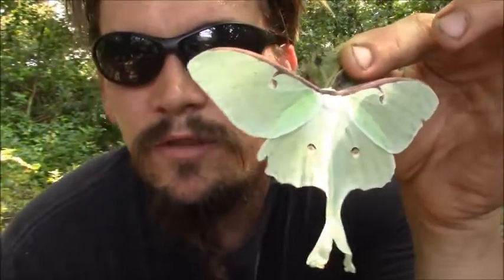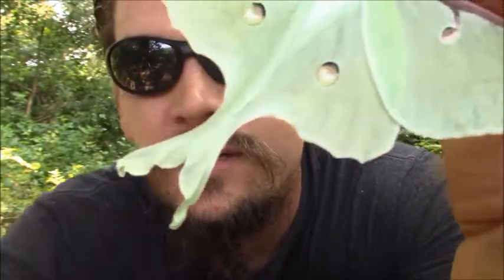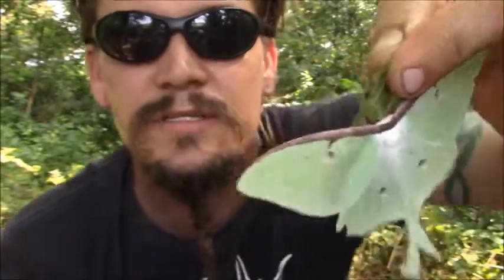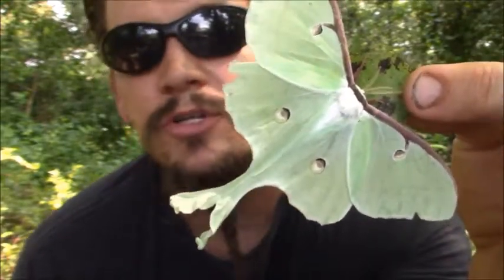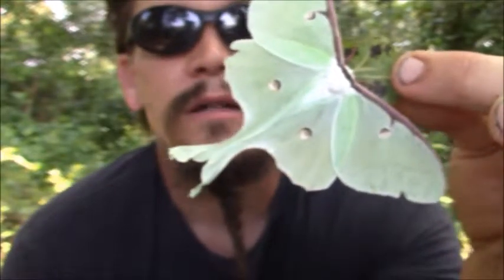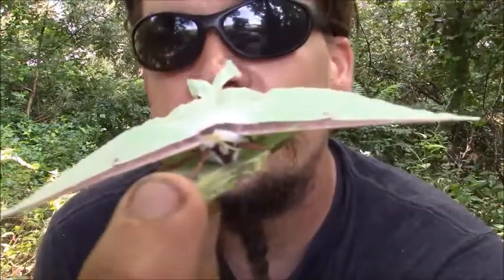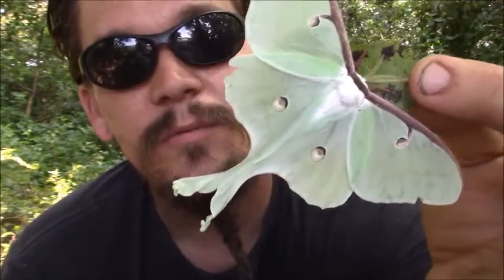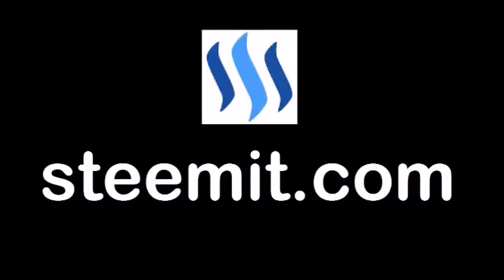THE WILD-MAN'S WILD FRIENDS VIDEO SERIES - EPISODE 40 - LUNA MOTH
Fantastic! A moth that is not only HUGE, it is my favorite color too! The Luna Moth (Actias luna) is one of the largest moths in North America! Though they only live for about a week as an adult, they are majestic and amazing creatures.

My memories of these incredible moths range from finding them fluttering around under light poles at campgrounds in central Wisconsin at night to seeing them now with my own children here in Arkansas. It is amazing to see them marvel in the same way that I once did as a child. In this video I share a bit about the life cycles of the Luna Moth, their diet as caterpillars, and other interesting facts. Thankfully, this female was very cooperative. Enjoy the video!